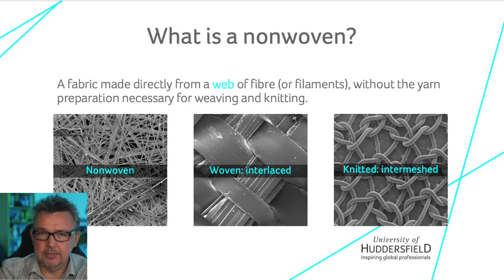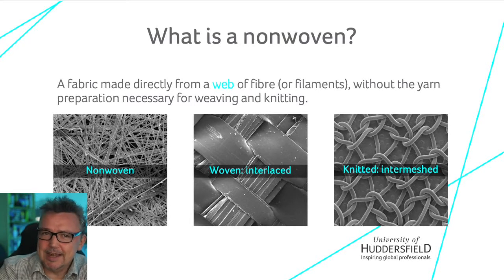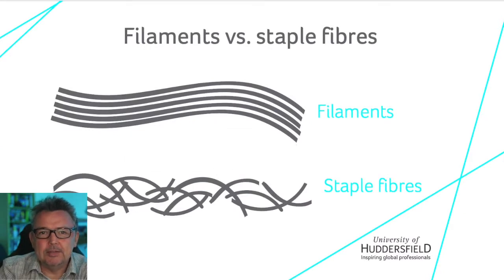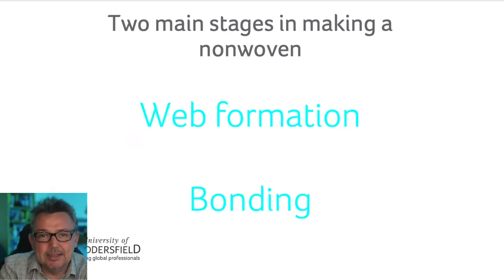Textile Evening School - The World of Nonwovens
A bitesize video exploring the what nonwovens are, how they are made and some creative possibilities.

ABOUT US
Huddersfield has a celebrated textile heritage, and has been a keystone of the British textile industry for over 700 years. The University of Huddersfield builds on this foundation with the Department of Fashion and Textiles, part of the School of Arts & Humanities, and a hub of world-class teaching and research.

The Department of Fashion and Textiles offers a vibrant mix of costume, textile and fashion courses. We offer courses at undergraduate, masters and doctoral level. We are committed to delivering high quality teaching and learning; teaching at Huddersfield is officially rated Gold under the UK government’s Teaching Excellence Framework. Our home is an exciting, brand new Barbara Hepworth Building. Forward-thinking in its design and function, the £30 million building sets the scene for creativity and multidisciplinary learning and research.

We combine practice-led research expertise in both design and technology, specialising in concept to commercialisation, with strengths in fashion, textile design and technical textiles, supported by pilot-scale manufacturing to support design translation. There is strong proficiency in science and technology, environmental sustainability, craftsmanship, enterprise and business engagement. Our world-class researchers work extensively with industry to generate exciting innovations and opportunities.

INSTAGRAM ACCOUNTS
Costume with Textiles @hudcostume
Fashion Design @hudd_fashion
Fashion Image, Communication & Buying @ficbhud
Textiles @hudtextiles
Technical Textiles Research Centre @techtextileshud
Department of Fashion & Textiles @fashtextileshud
School of Arts & Humanities  @ahhuddersfield